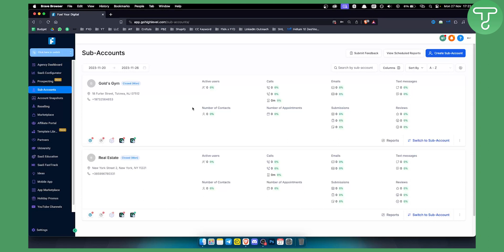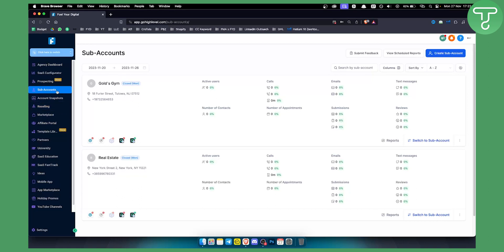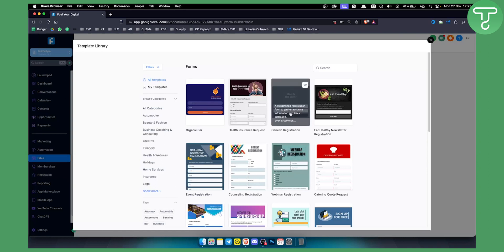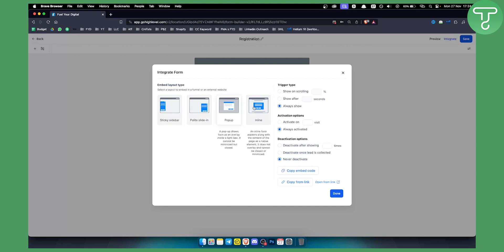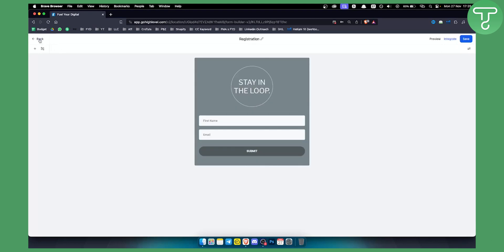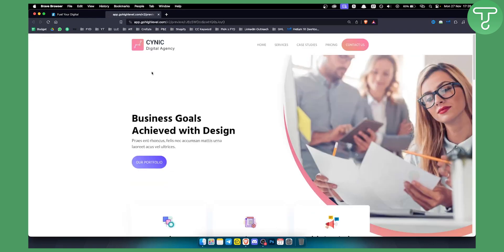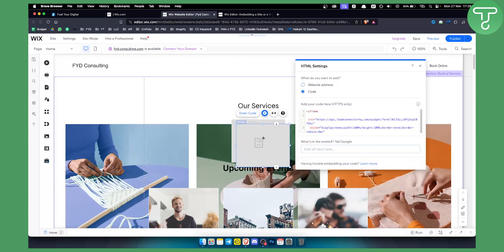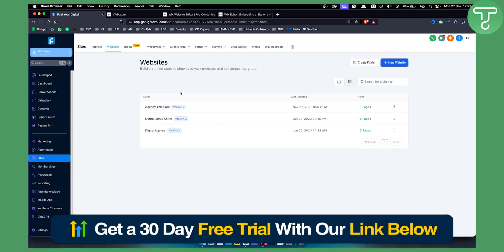How To Integrate GoHighLevel With Any Website (GHL Tutorial)